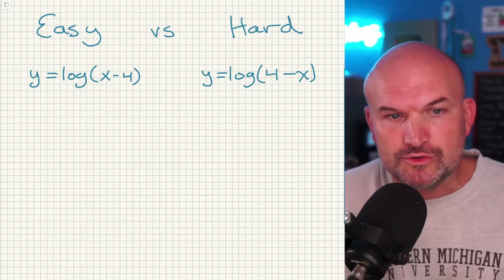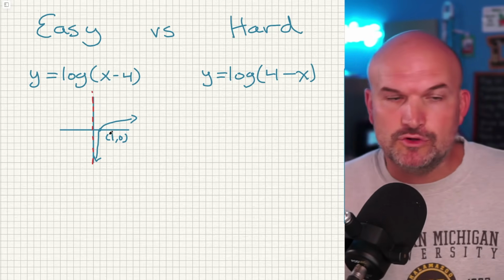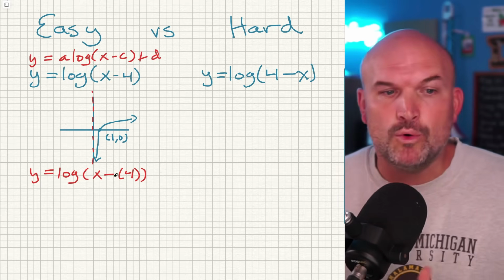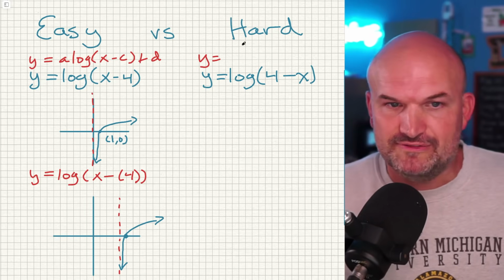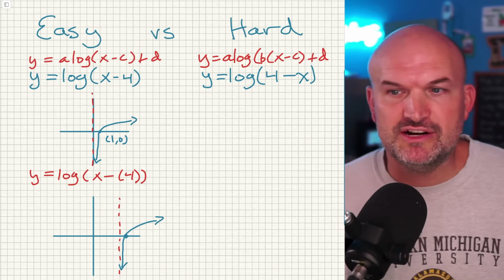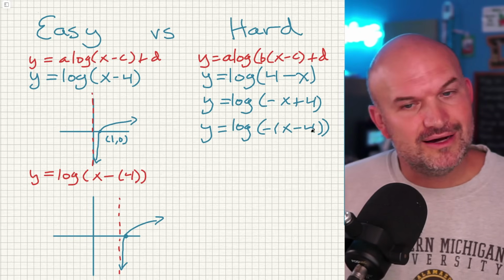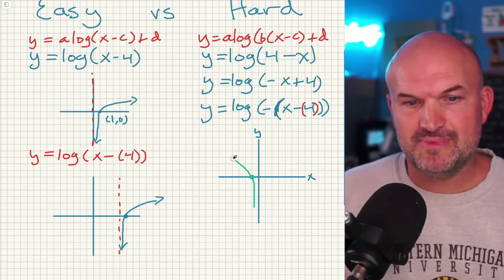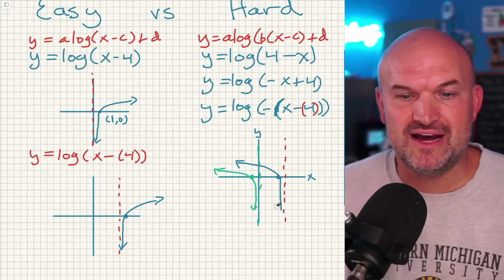Graphing log(x-4) vs log(4-x) | What Most Students Miss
In this video, I compare graphing an "easy" logarithmic function with a "harder" one, detailing the steps for both. We focus on how to graph logarithms, including their transformations and asymptotes, which is crucial for understanding functions in precalculus. This comparison will help you improve your graphing logarithmic functions skills.